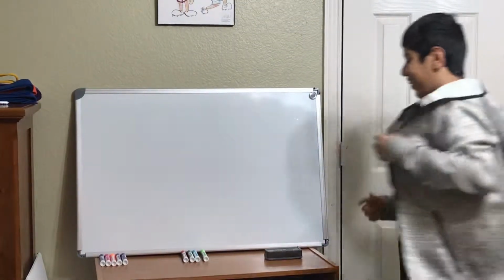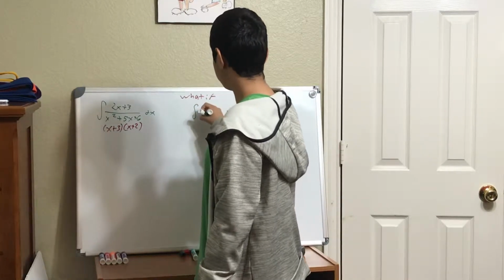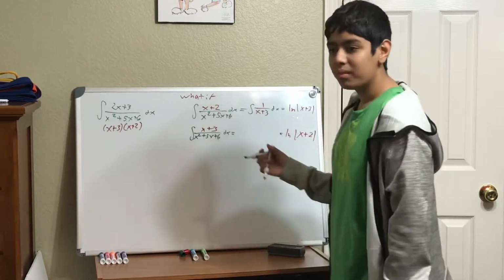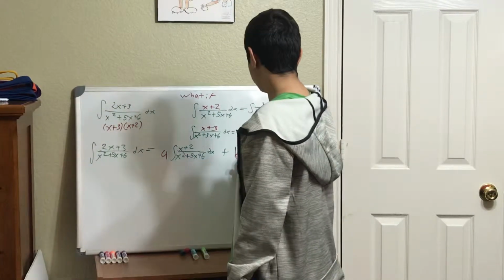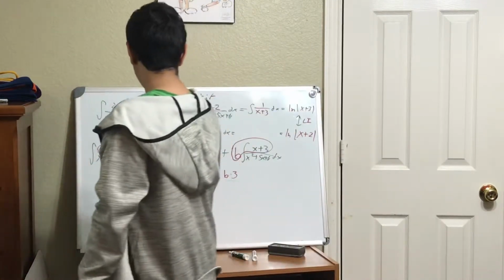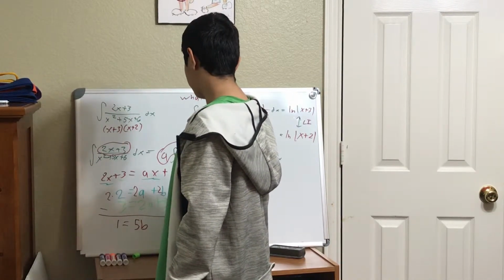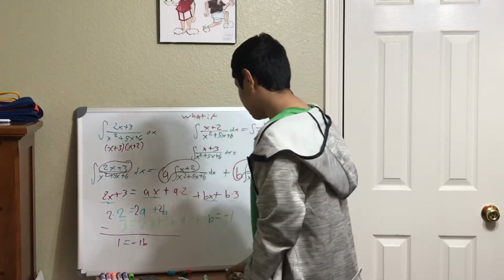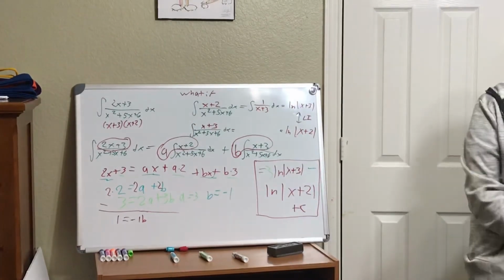Integration by Linear Algebra!!! :)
Hello World!

Credit to BlackPenRedPen for inspiring this video.